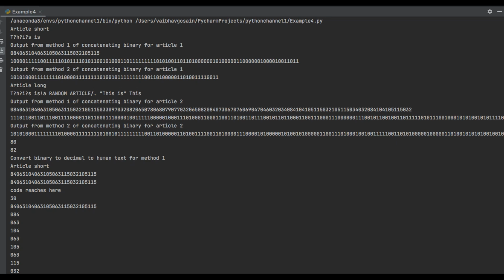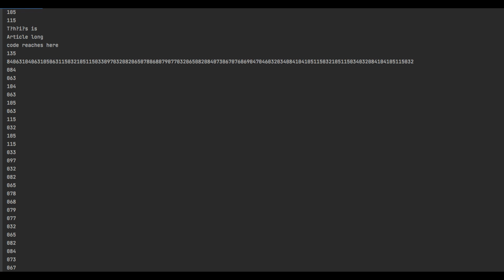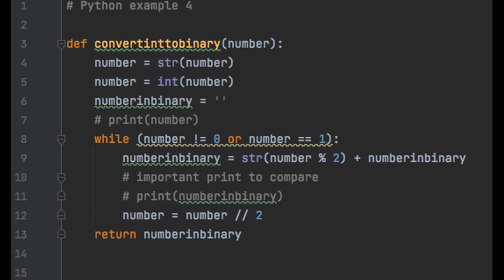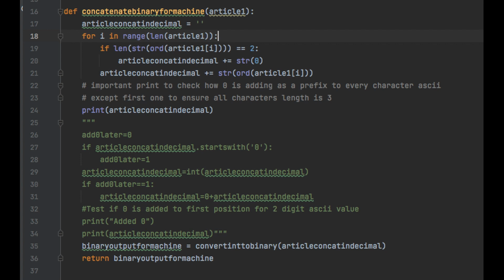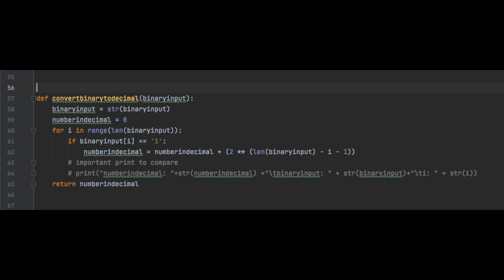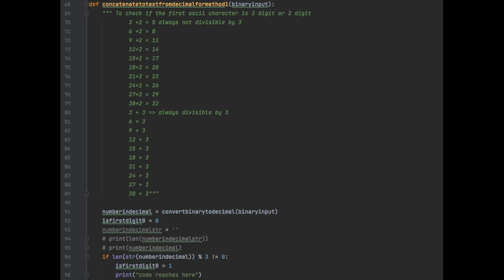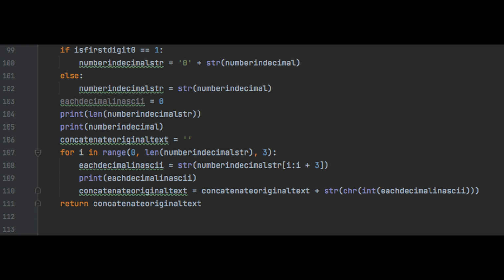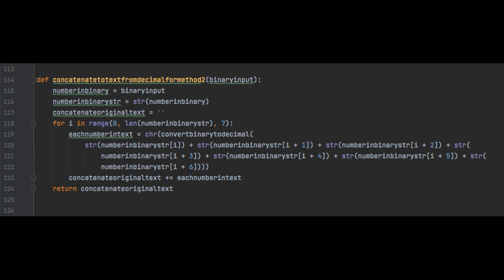Python example 4 | converting text to binary and vice versa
Tools used:
Pycharm, Movavi video editor plus, Audacity

Point to note that ascii values are three-digit-values for method 1 as ascii values in decimal range from 0 to 127. Binary representation for 127 is 1111111, and for 0 is 0000000, hence seven-digit-values for binary number in method 2.